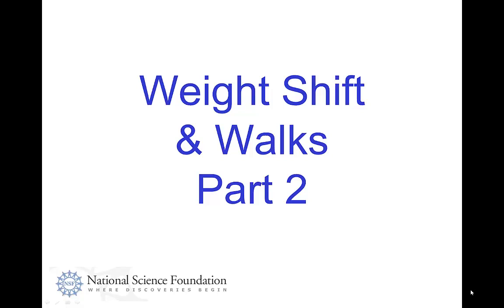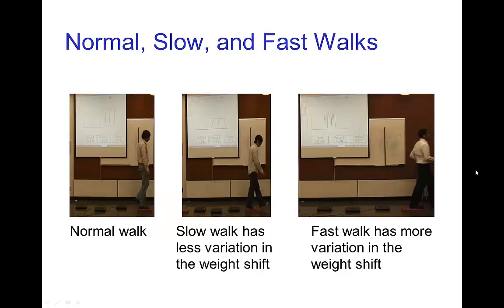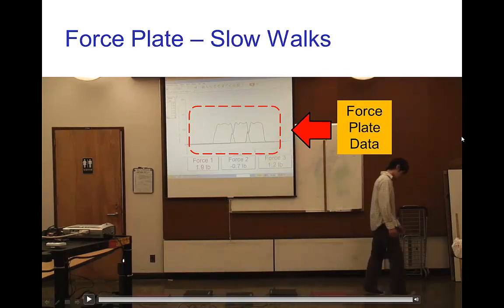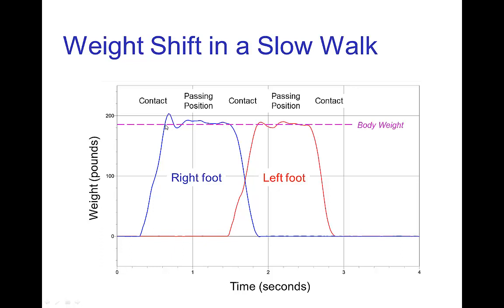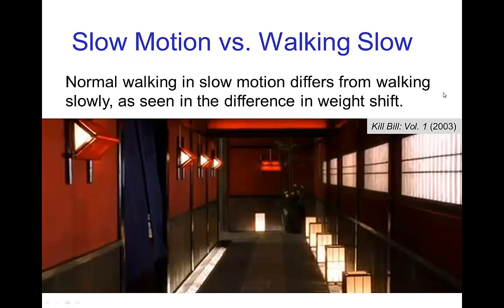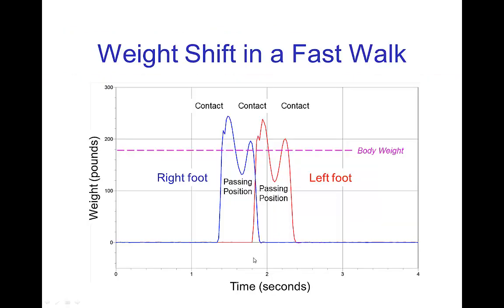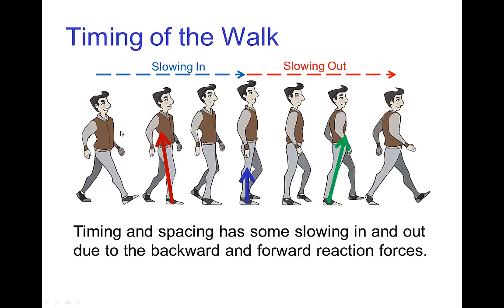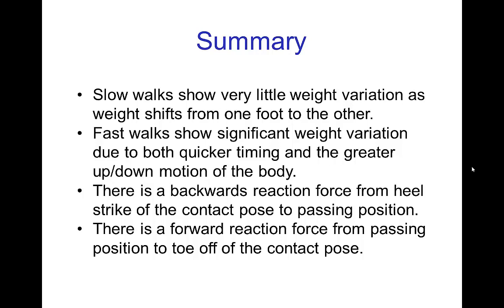Weight Shift and Walks, Part 2 (Old Version)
Video tutorial on Weight Shift as it applies to Walks in animation.